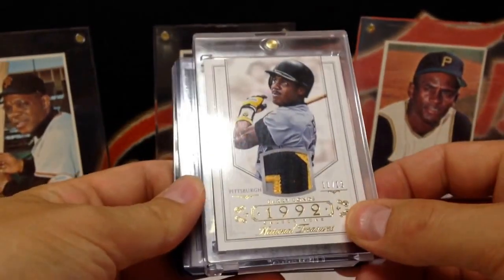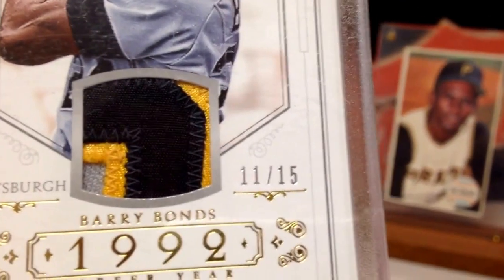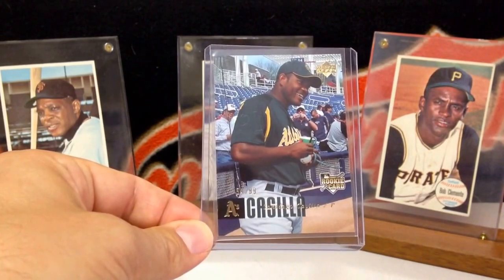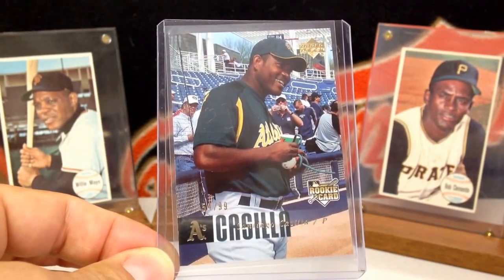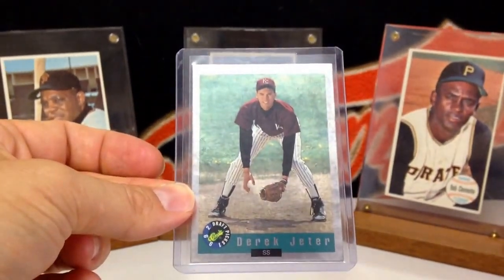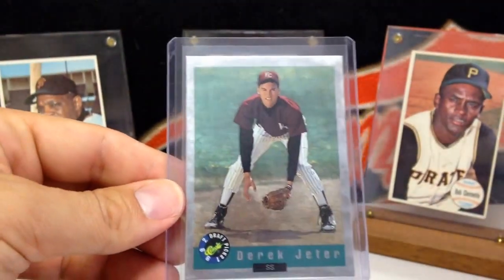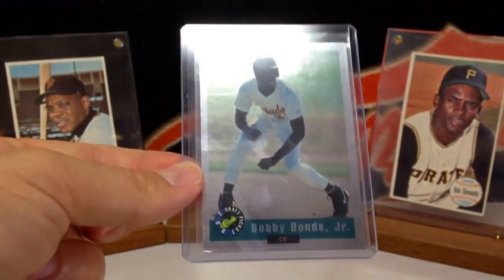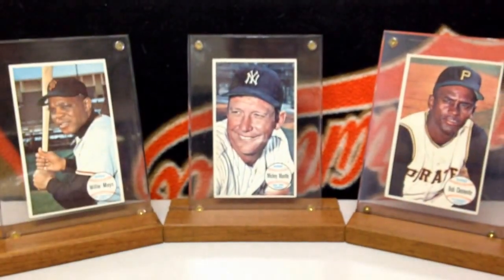Pittsburgh Patch!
Baseball cards